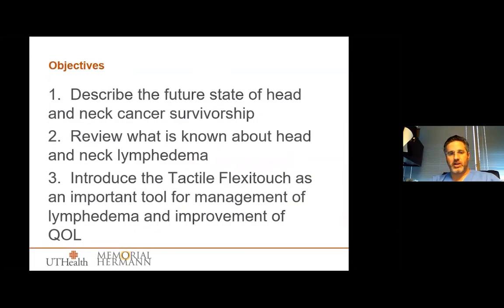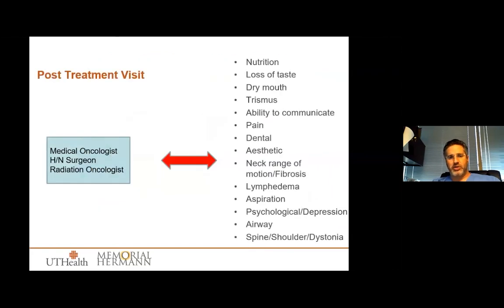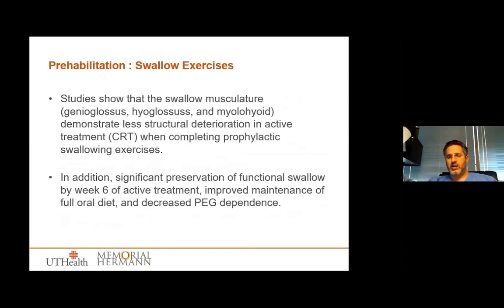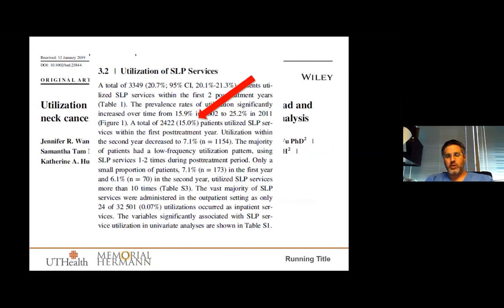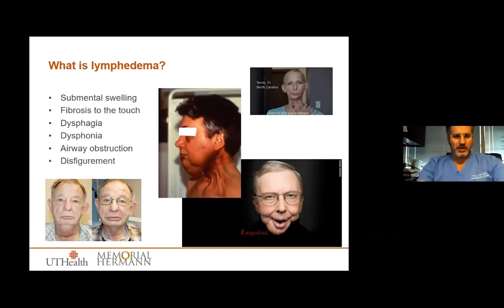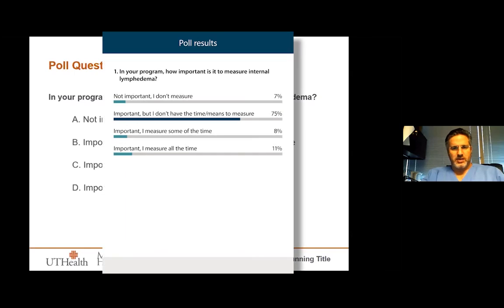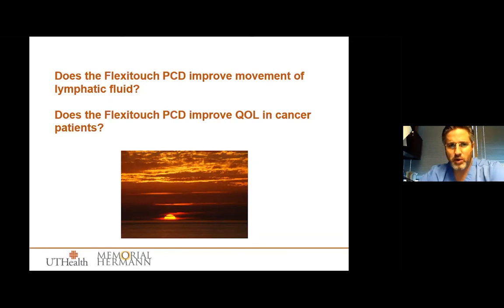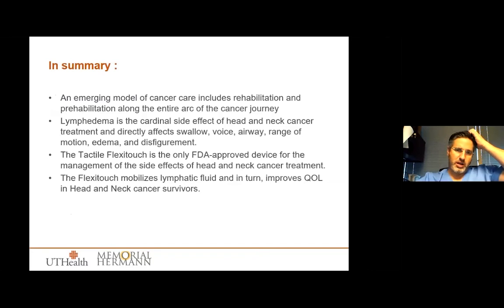Rehabilitation and Survivorship Considerations in Head and Neck Cancer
Hear from Dr. Ron Karni as he discusses the optimal ways to assess, diagnose, and treat head and neck lymphedema with case studies and recent clinical data.

0:00 Intro / the changing demographic of HNC patients
6:39 Side effects from head and neck cancer
9:39 Rehabilitation team and managing cancer care
13:15 Cancer treatment: Doctor vs. Patient perspectives
18:20 Importance of prehab, rehabilitation, and lymphedema therapy for HNC survivors
22:50 Only 15% of survivors utilize lymphedema therapy
23:47 Five key things to know about lymphedema
29:29 How to identify and measure lymphedema
34:45 Patient examples: internal lymphedema
41:39 Challenges with traditional lymphedema care
43:02 Why patients need the Flexitouch device
45:56 Vanderbilt Clinical Trial - the first RCT for HN Lymphedema
54:58 How does external treatment help internal swelling?
57:05 When to refer patients for the Flexitouch?
59:29 How can you diagnose lymphedema if you are not measuring internally?
1:02:42 Dr. Karni shares what he has seen with the Flexitouch